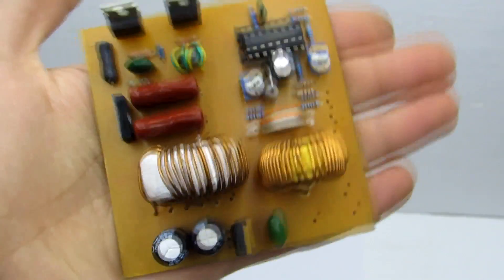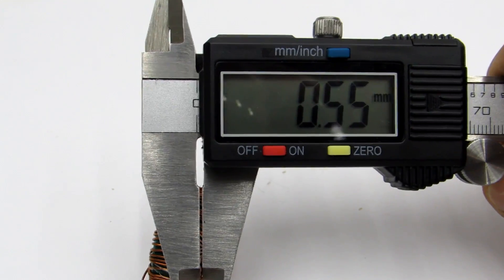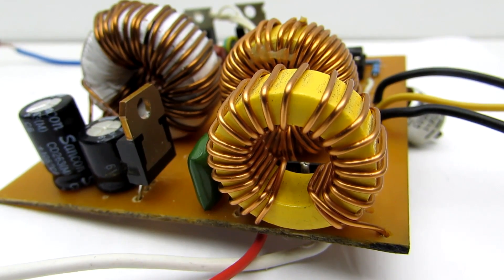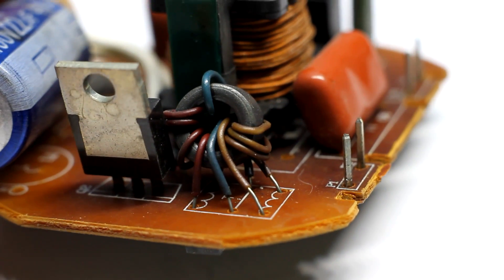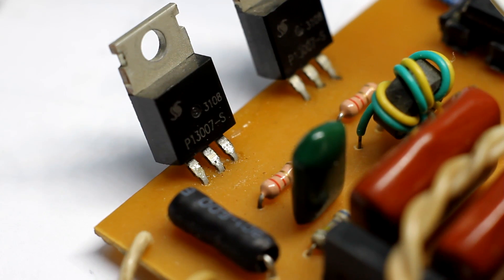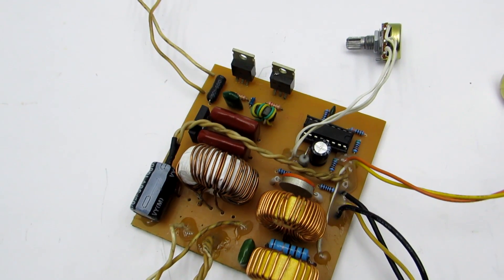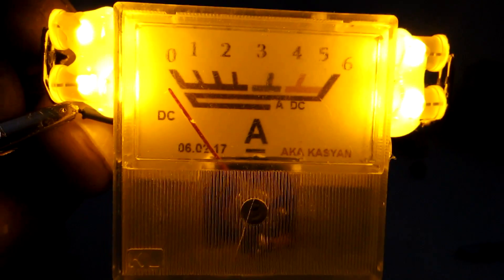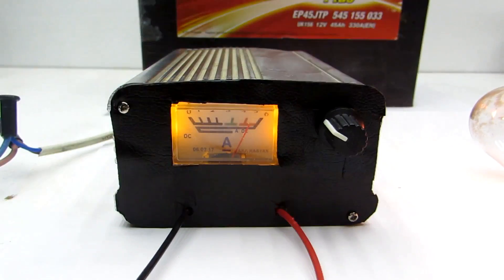Auto turn-off for car battery charger (part 3)